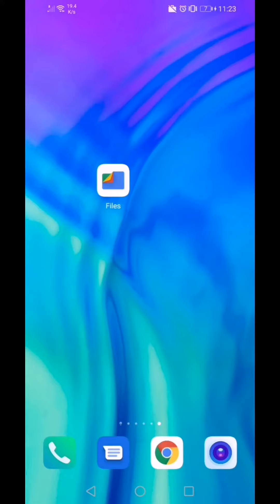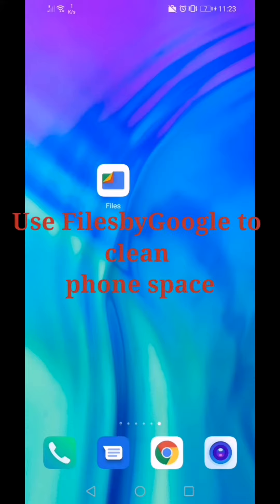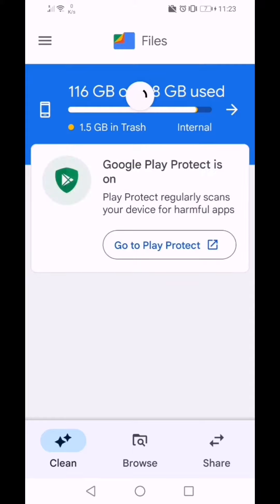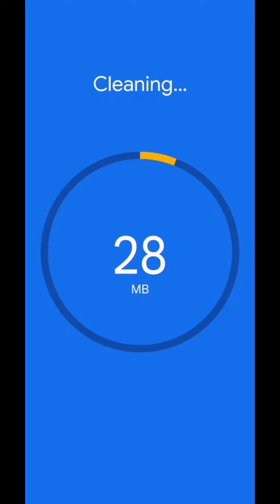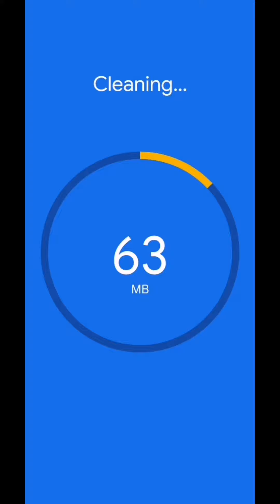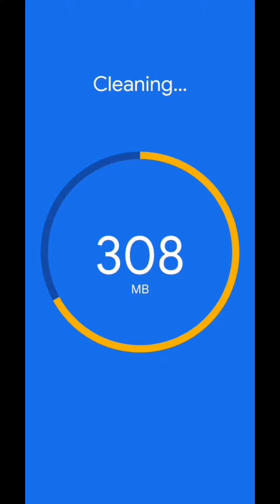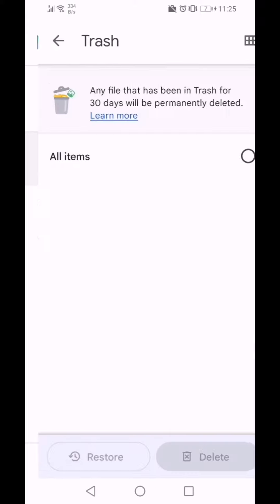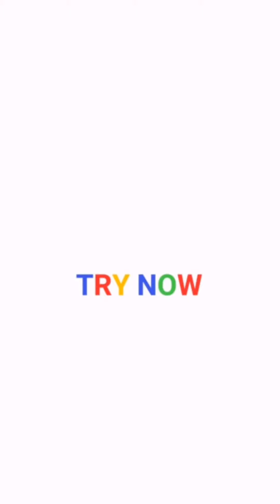Learn to clean phone memory & remove unused files using Files By Google.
Improve phoneperformance and speed.
Delete unused apps and files.
Delete duplicatepics, delete large videos, delete forwarded messages.
Delete large apps and apks.

Experience speed like a new android phone.

How to make my android phone run faster

Speed up my phone

Android phone running slow and freezing

Rishabh Mishra Google
Rishabh Mishra